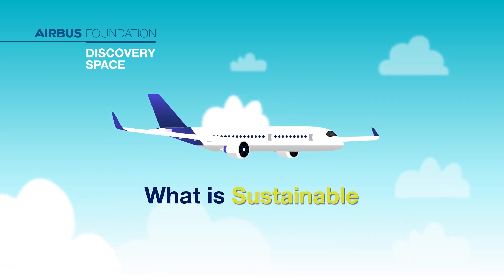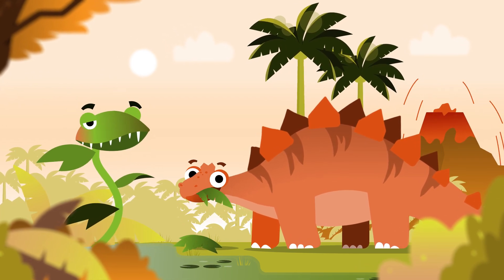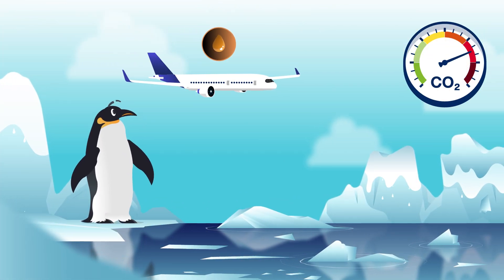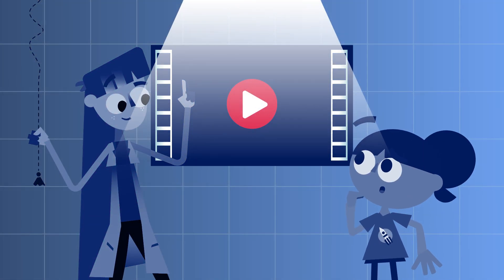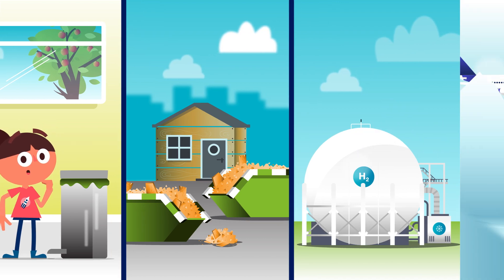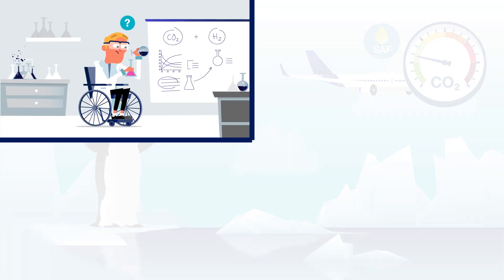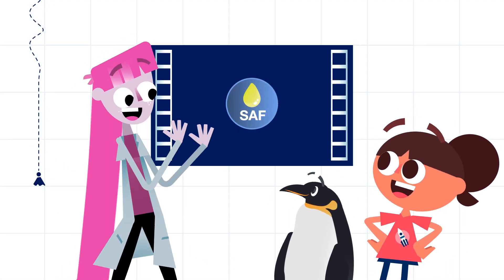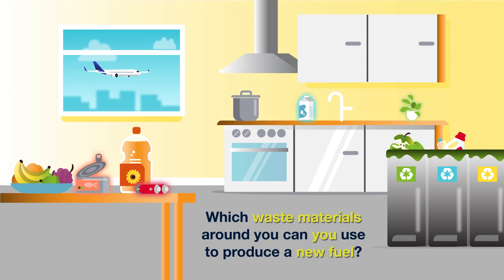What is Sustainable Aviation Fuel?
Today’s jet fuel impacts the environment. A proven alternative fuel - named Sustainable Aviation Fuel -  can reduce lifecycle CO2 emissions compared to conventional fuel. SAF is one of the aerospace industry’s best decarbonisation solutions which can help for the betterment of our planet.  So what is sustainable aviation fuel?